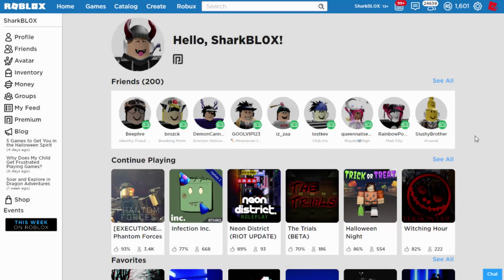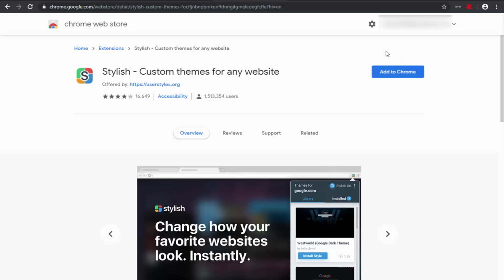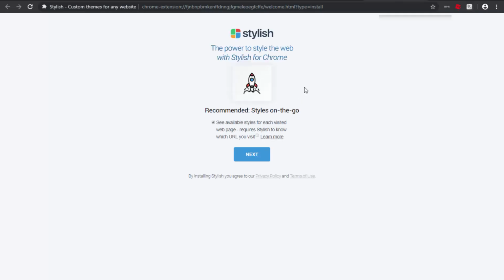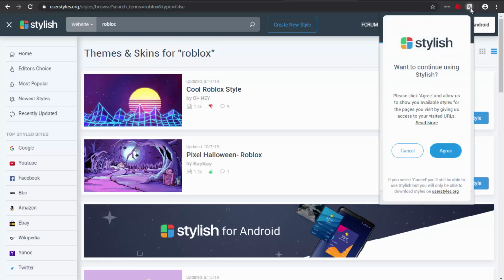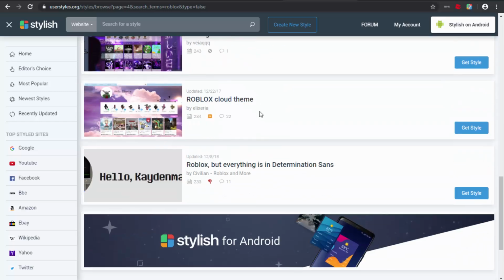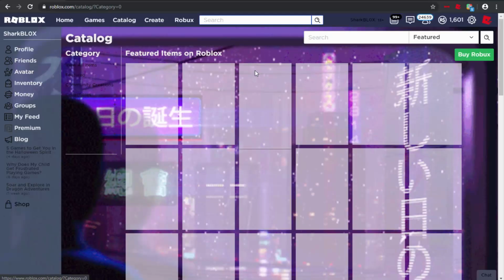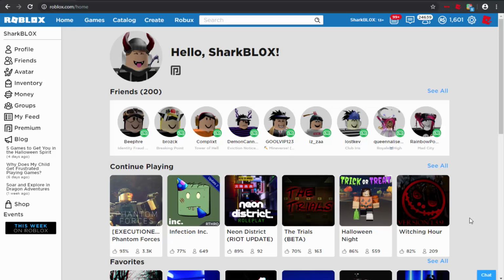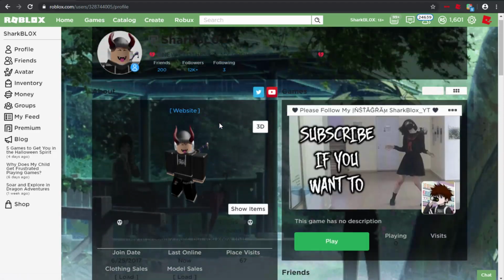Making roblox look cool with custom themes!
How to get custom themes on roblox!